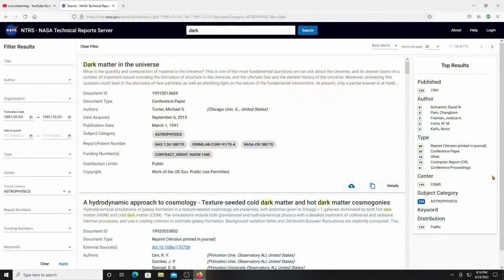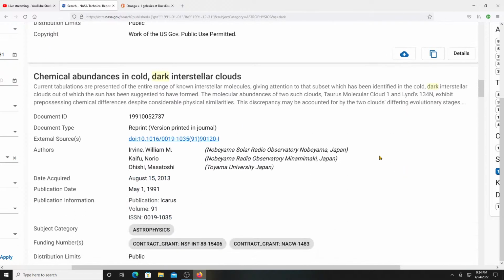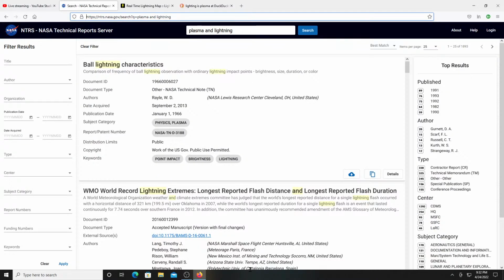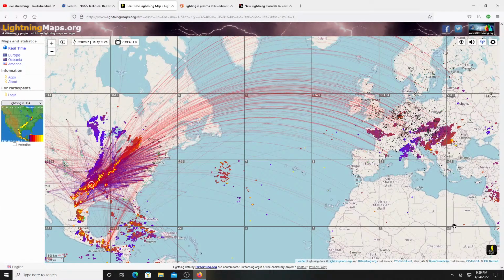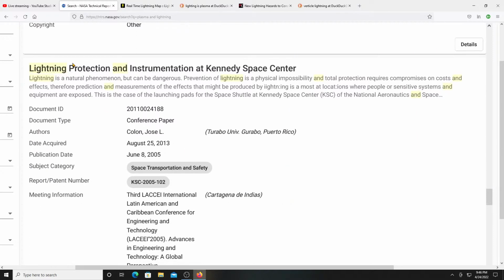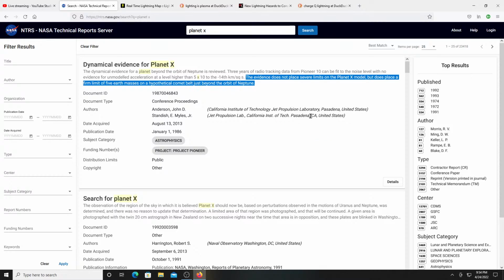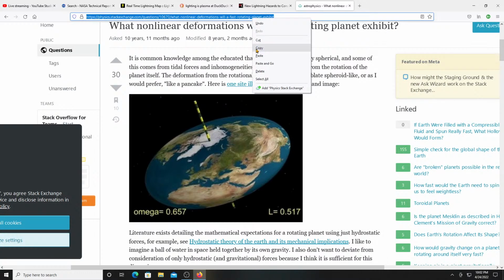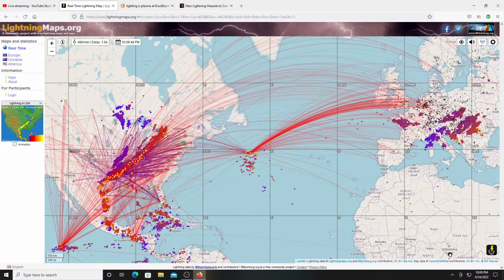Unclassified Technical Reports under Astrophysics